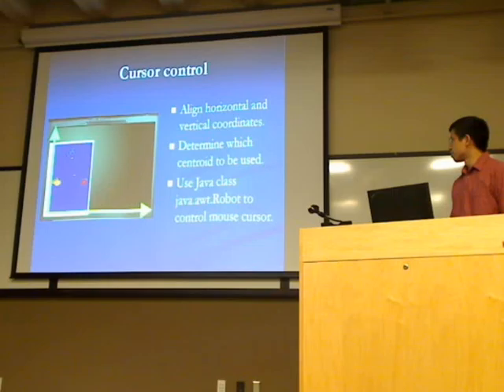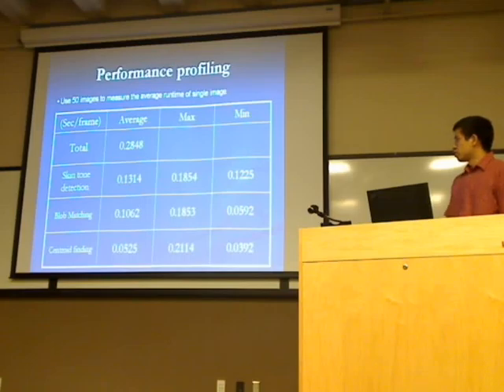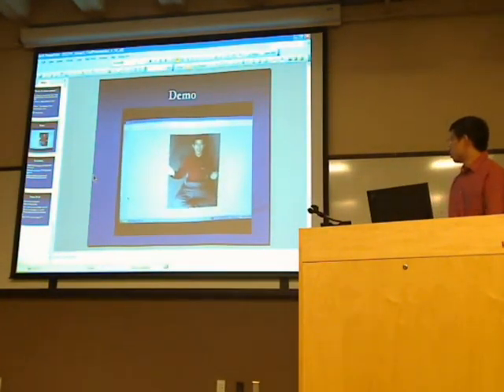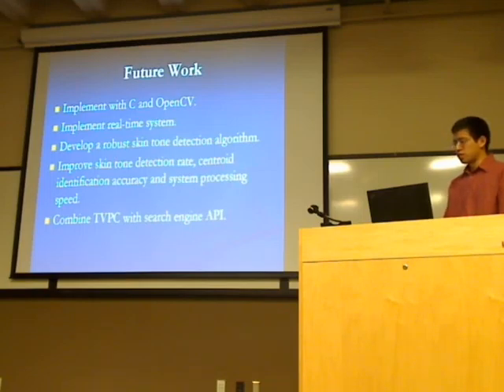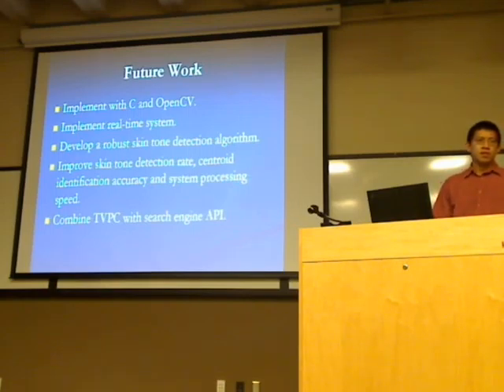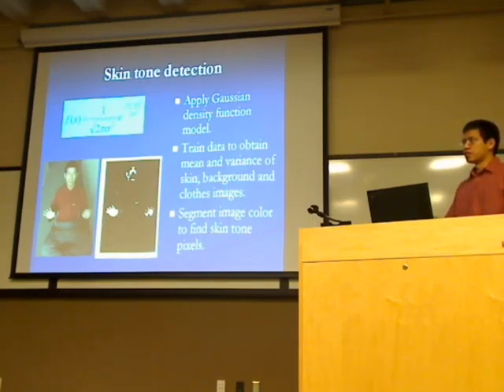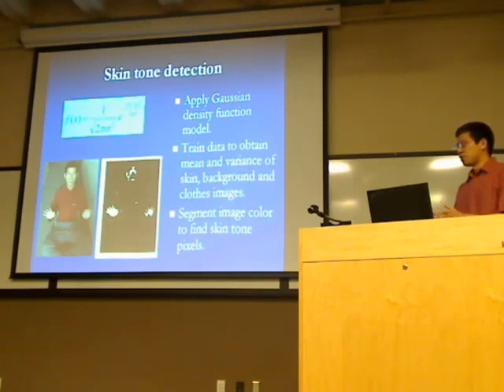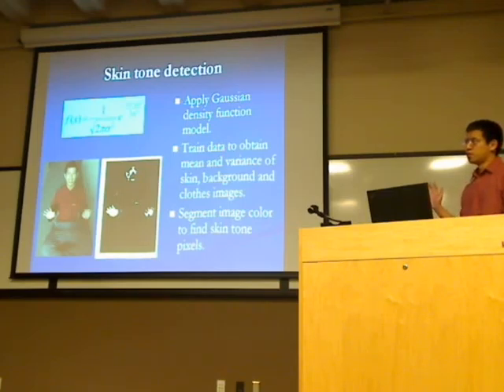TVPC: Interacting with computational TV using gestures (2/2)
UCSD ECE 291
Group 5
K.J. Yang